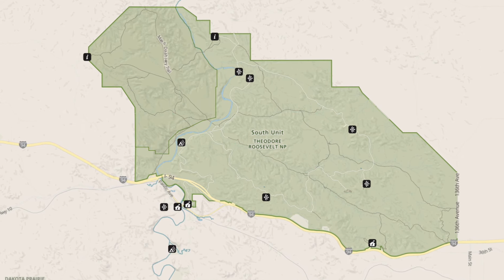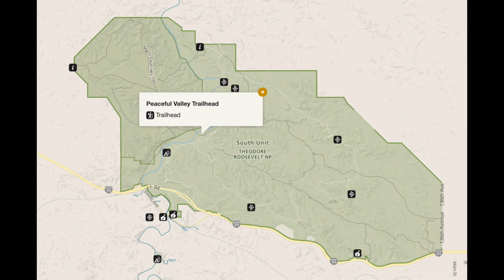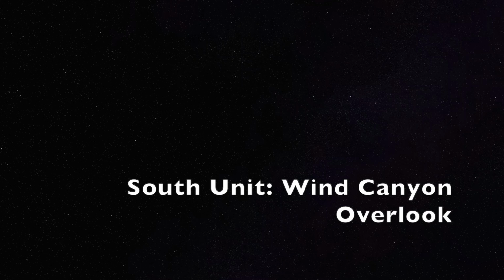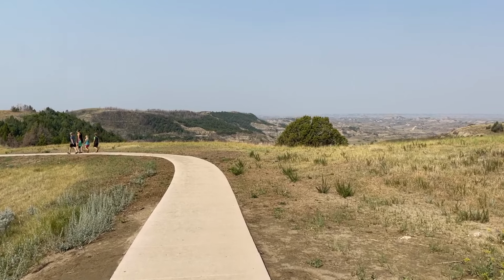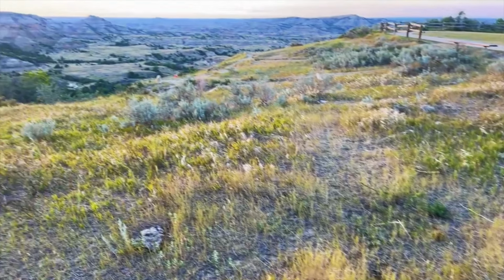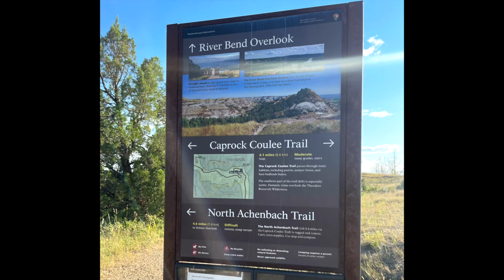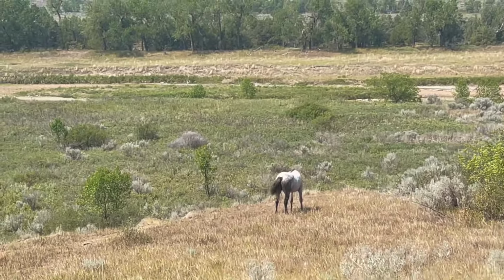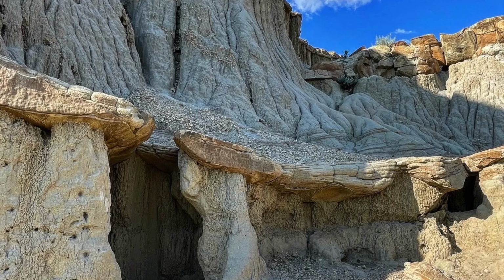Things to do in Theodore Roosevelt National Park, North Dakota!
S is for Stoof,
Z is for Zedge, and
N is for Nate!
(And we are here to share our TRAVEL experiences with you!)